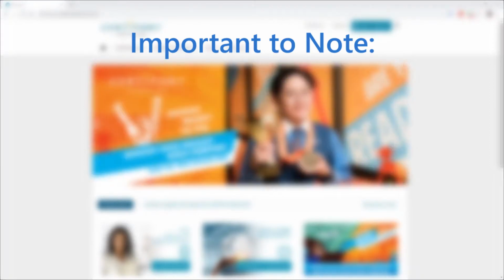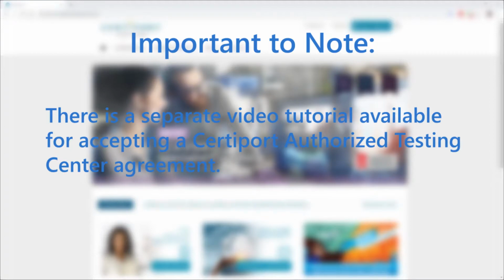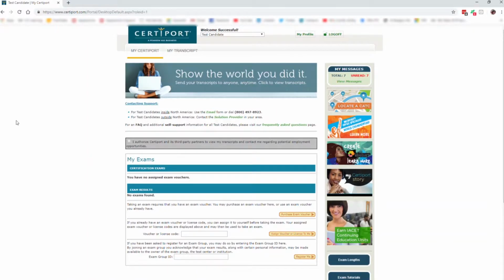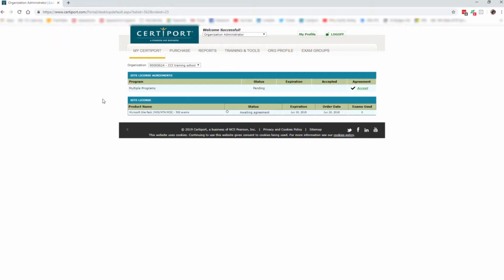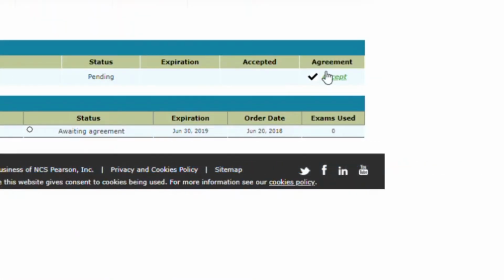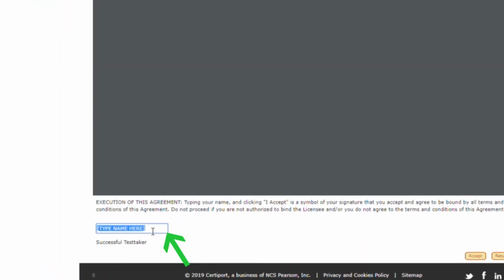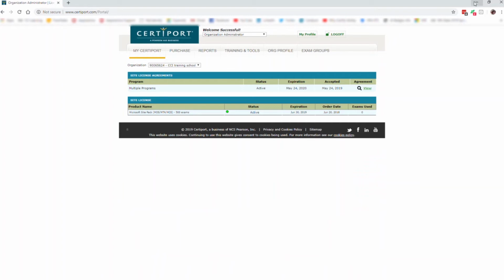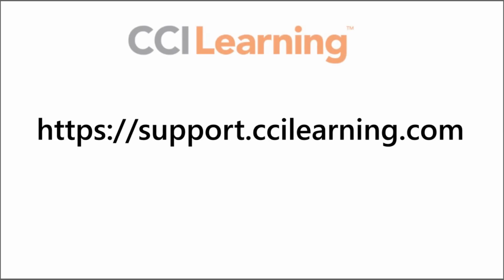How To Activate a Certiport Exam License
This short video illustrates, for Washington State Administrators and educators, how to activate your legislatively funded Certiport Multi-Programs exams license.